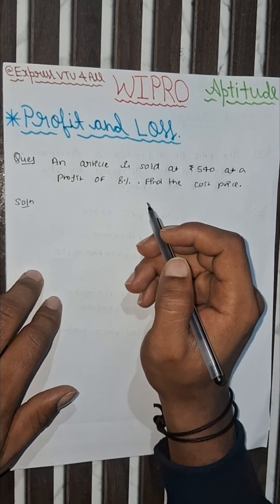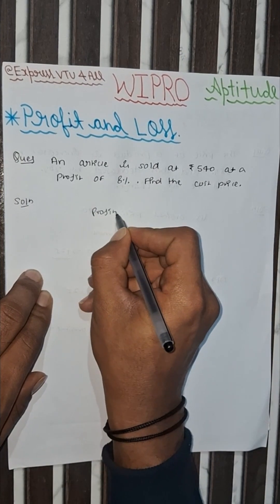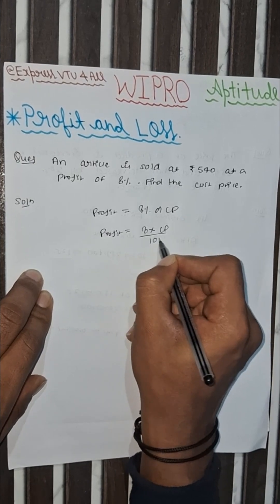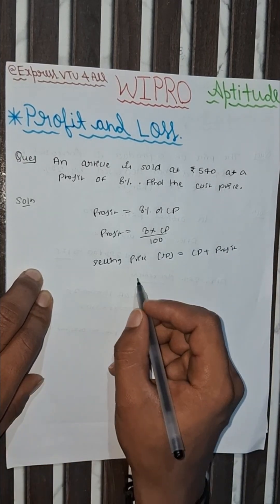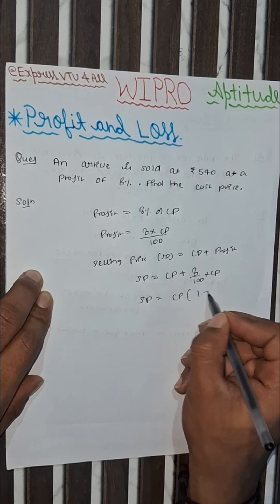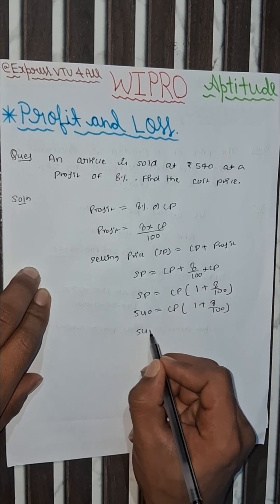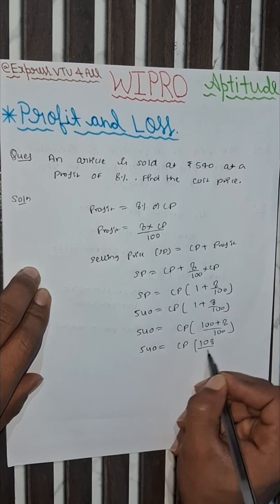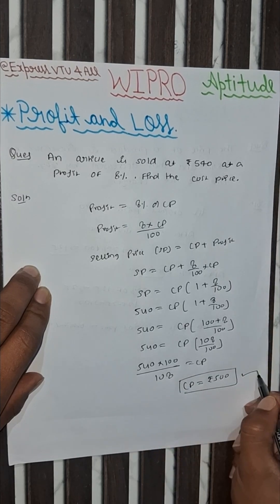Profit and Loss Aptitude | Find Cost Price | Infosys Wipro Placement | Shorts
This YouTube Short explains a very important Profit and Loss aptitude question frequently asked in Infosys, Wipro, and other campus placement exams.

📌 Question Covered
An article is sold at ₹590 at a profit of 8%.
Find the cost price.

In this video, the problem is solved using a simple formula method, explained step by step in clear English, making it easy for beginners to understand and remember.

🎯 Useful for:
• Infosys aptitude preparation
• Wipro aptitude exams
• Campus placement maths
• Profit and loss shortcuts
• Competitive exam aptitude